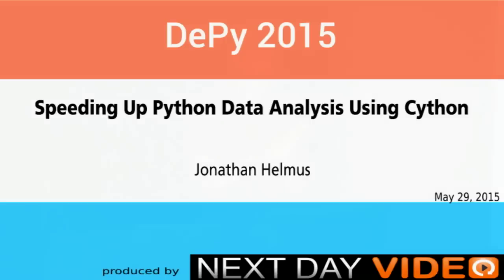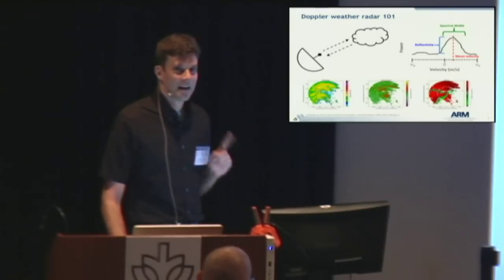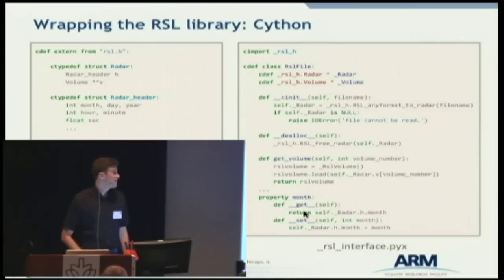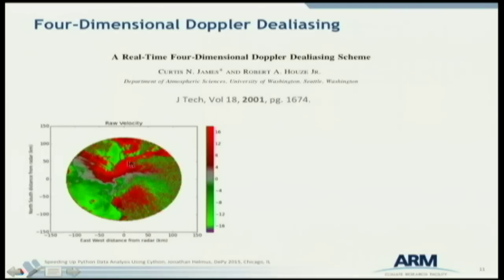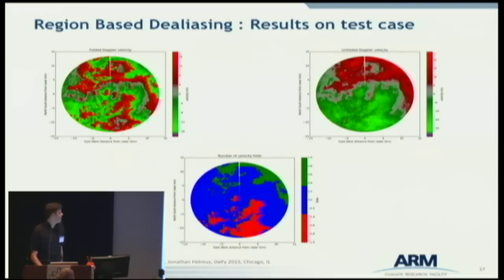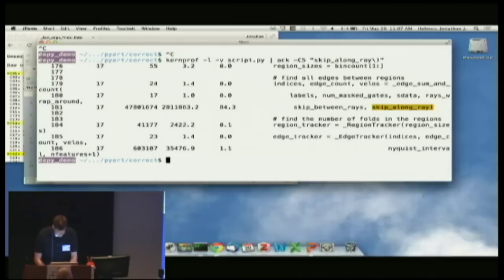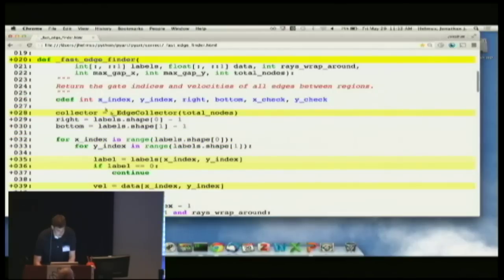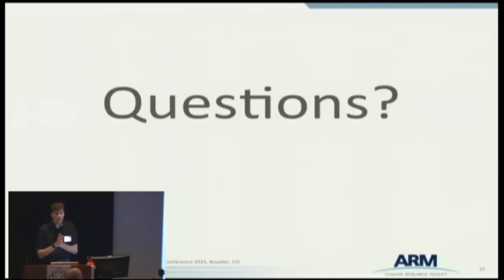Speeding Up Python Data Analysis Using Cython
Jonathan Helmus
Python is an ideal language for developing software for the analysis of scientific data.  Although packages such as NumPy, SciPy, and pandas can offer execution speeds similar to those possible using statically typed, compiled languages, oftentimes Python code is too slow for the task at hand.  Cython is a static compiler for Python which, with the addition of a few type declarations, allows Python code to execute at significantly faster speeds.  This talk will detail how to use Cython to optimize the run time of Python code for analysis of scientific data with examples taken from the development of algorithms in the Python ARM Radar Toolkit (Py-ART), an open source library for working with weather radar data in Python.